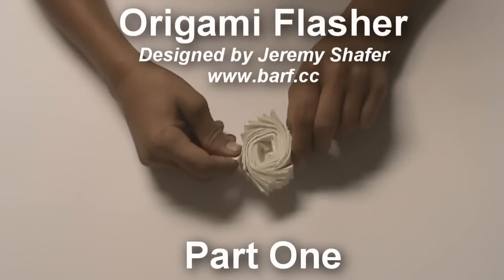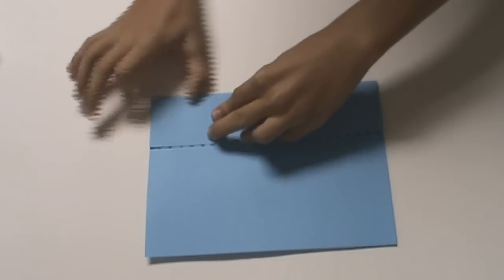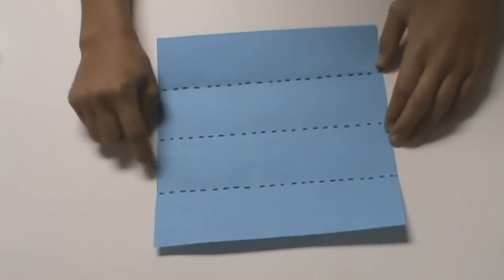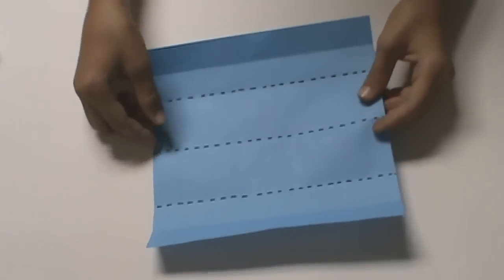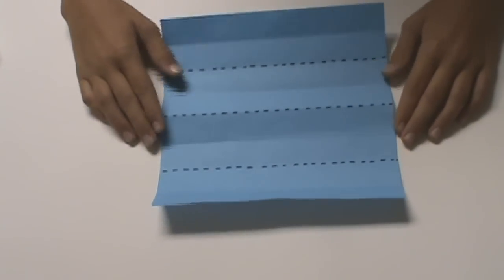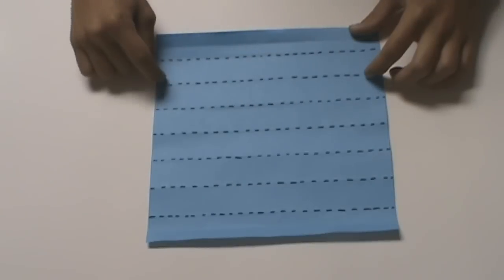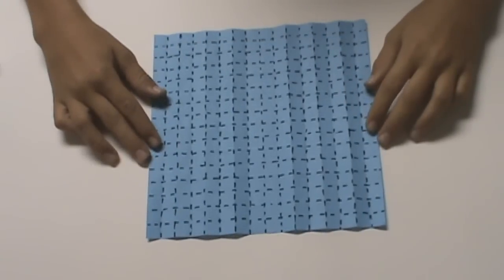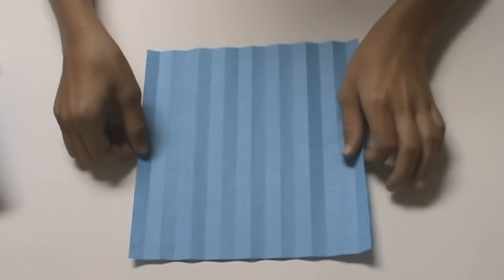Origami Flasher (Jeremy Shafer) - Part 1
Difficulty: ★ ★ ★ ☆ ☆ (Intermediate)

This video demonstrates how to fold Jeremy Shafer's Flasher. This is a wonderful action, and it is fun to fold. Jeremy kindly gave me permission to create this video, and I hope you enjoy it!

...and check out his book 'Origami to Astonish and Amuse!'